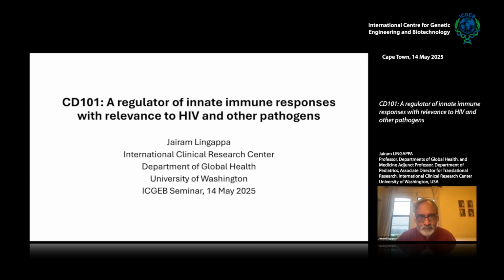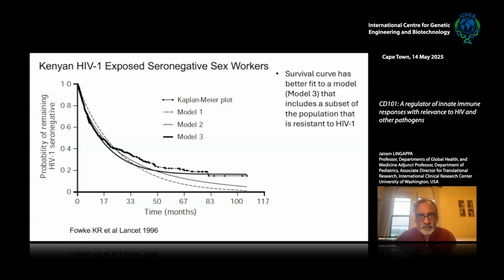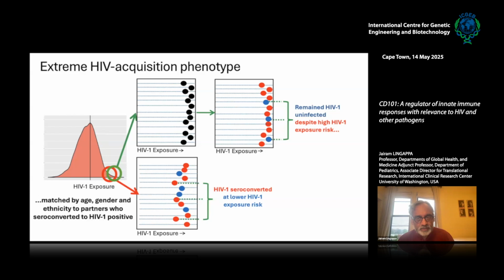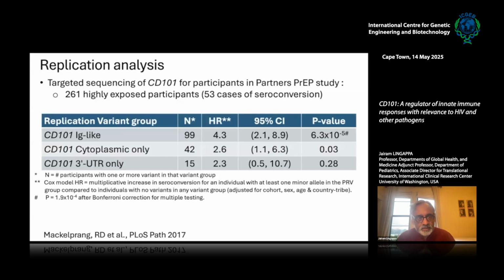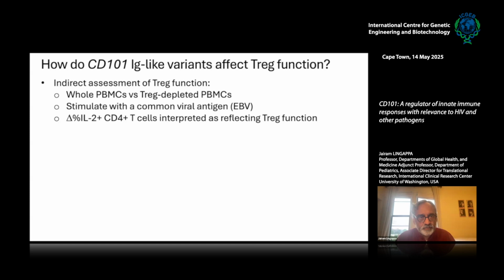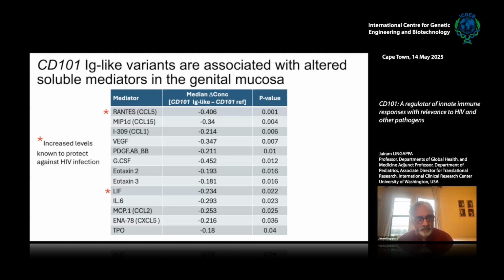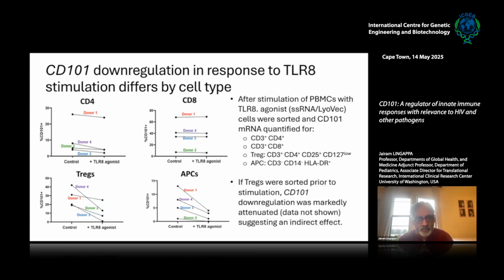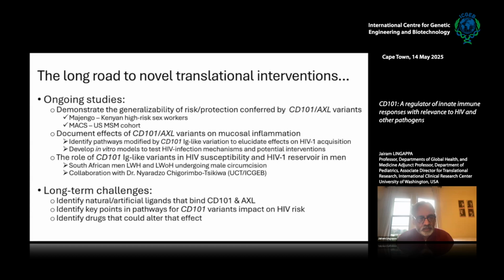J. Lingappa - CD101: A regulator of innate immune responses with relevance to HIV and other...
Jairam Lingappa, Professor, Departments of Global Health, and Medicine
Adjunct Professor, Department of Pediatrics, Associate Director for Translational Research, International Clinical Research Center University of Washington, USA speaks on "CD101: A regulator of innate immune responses with relevance to HIV and other pathogens".